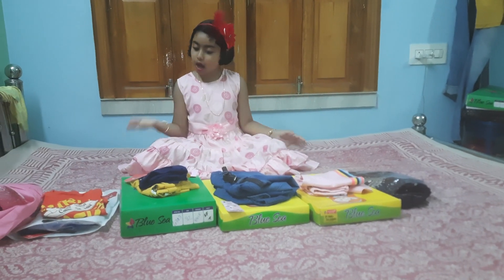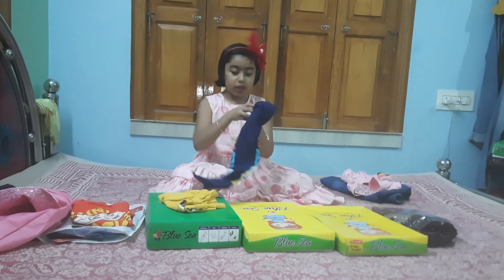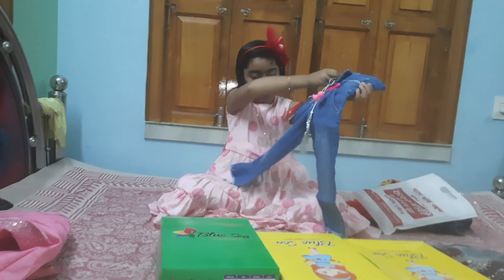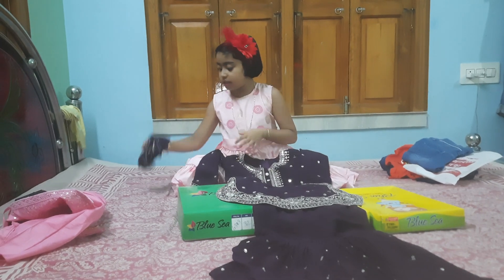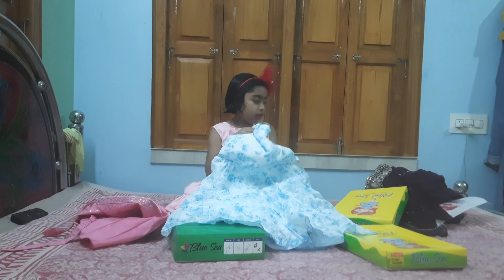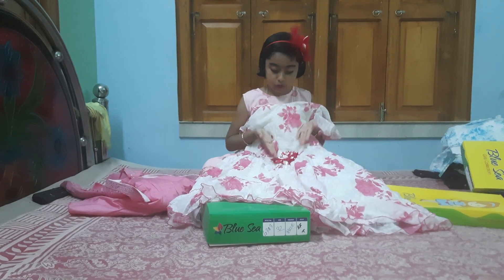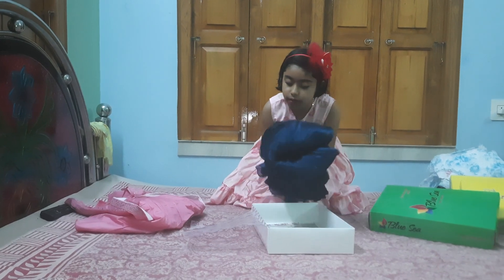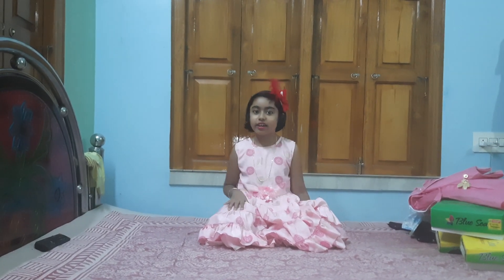আমি দেখাবো আমার জামার কালেকশন তো আমি সরি বলে নিচ্ছি